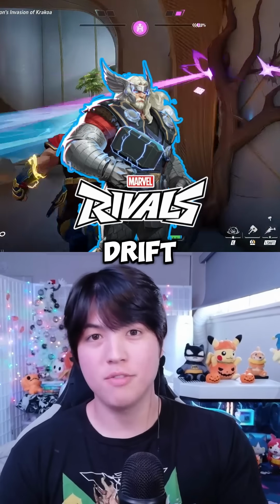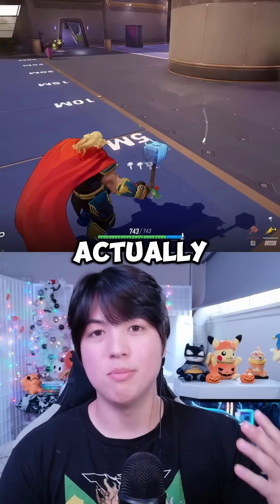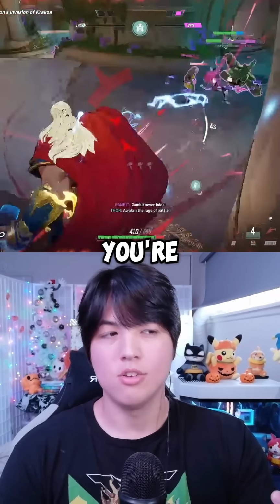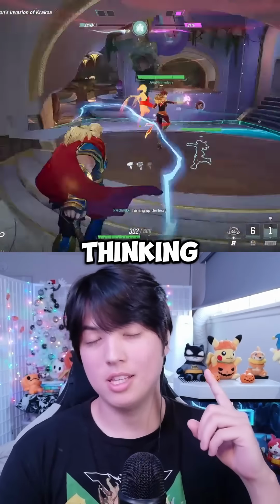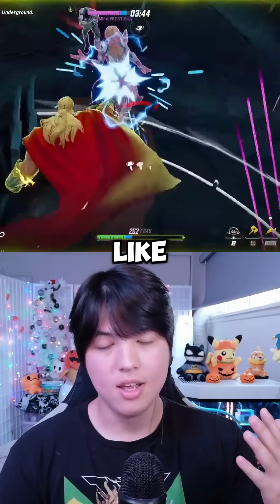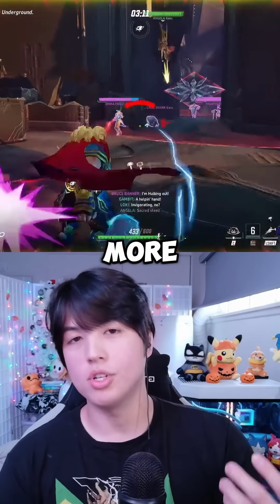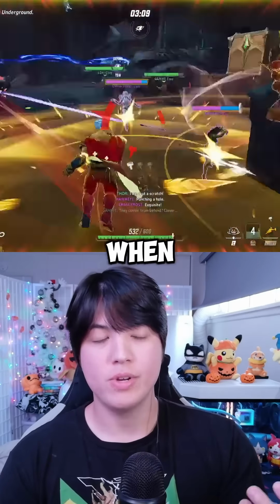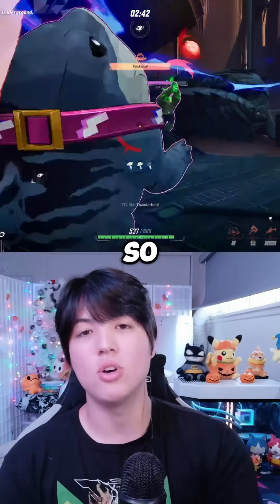Is Thor finally meta now?🤔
Thor's new dash drift in Season 5.5 of Marvel Rivals is a massive. Being able to freely adjust your movement during dash opens up skill expression for displacing enemies and greatly boosts survivability, letting you easily side-dash out of an over-commitment.